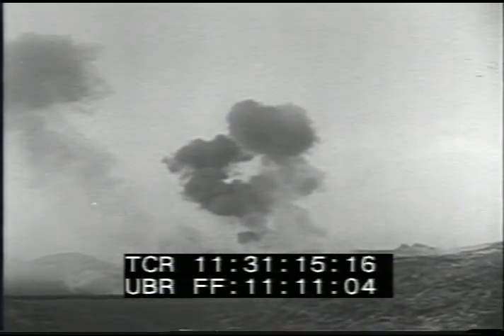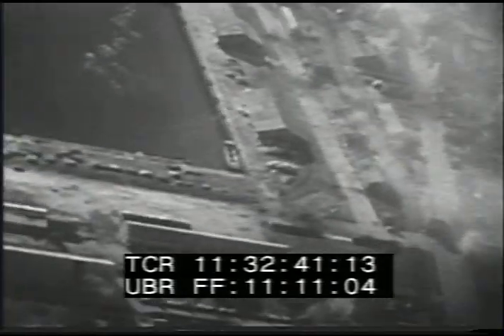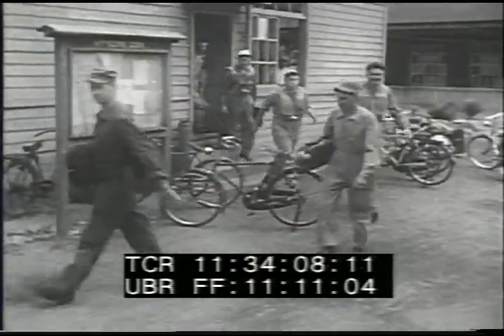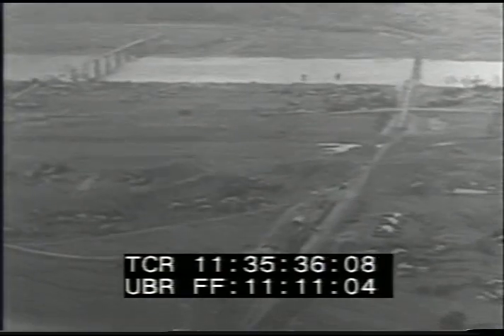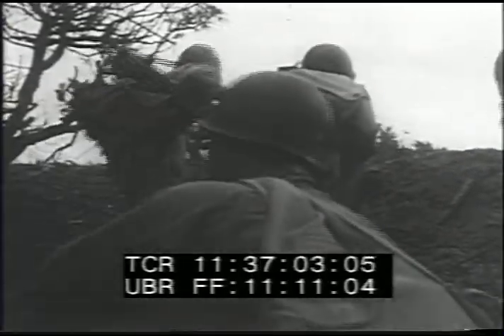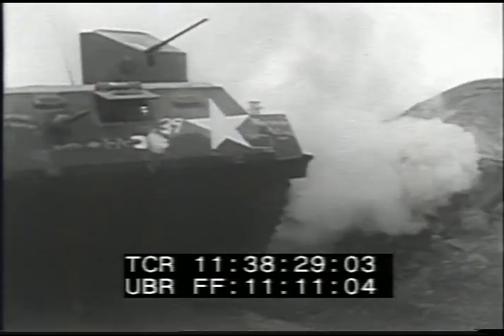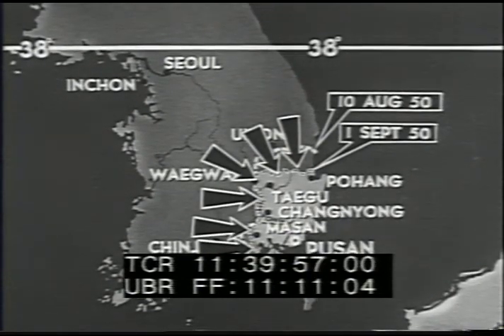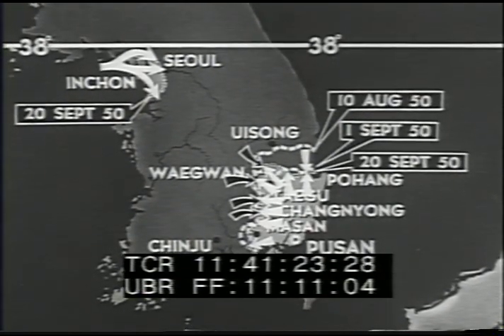LN 504 121 Korea Turning the Tide R2 footagefarm.com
Combat Bulletin #102 - Aug-Sep50 - Turning The Tide  [Reel 2]
'Carrier Planes Hit Red Targets' - Bombing mission - USAF carrier planes loaded with ammunition.  5-inch Holy Moses and 11.5in Tiny Tim.  Funny message on bomb - 'Listen to this - it will kill you!!'.  Planes take off.  Aerial footage of strafing and bombing Korean targets.
11:32:37  'B-26 Strike Reds' - Japan - Preparations for US bombing mission during week of 06Sep50.  Loading machine-guns and large bombs on planes.  Fuelling B-26s.  Pilots driven to planes after briefing and boarding B-26 - Douglas 'Invaders'.  B-26 takeoffs and in flight.  Aerials from B-26 - bombs drop over Seoul area.
11:35:21  'Wolmi Invaded' - Night battle 15Sep50 - firing at island.  Dawn -  MacArthur watches from ship through binoculars.  Day - Troops Landing on beach and advance on land.  Bulldozer destroys dugouts.  Land fight begins.  Dying Korean soldier - North Korean captive arrested and stripped.
11:36:59  'Marines Take Inchon' - 16Sep50 - 1st Marine Div. entering Inchon.
11:37:22  'Han River Crossing' - US tanks across Han River - Marines advance towards Seoul. Sign on vehicle "Enjoy yourself, it's later than you think".  Animated map sums up US advances on Southern beachheads in Pusan region and near Seoul and Inchon.
Korean War.  Anti-Communism / Communist.